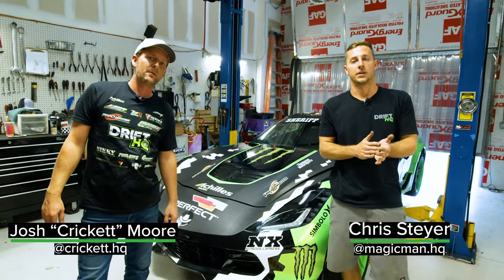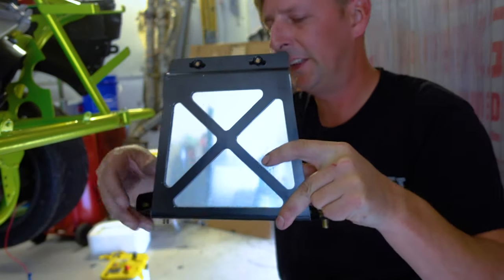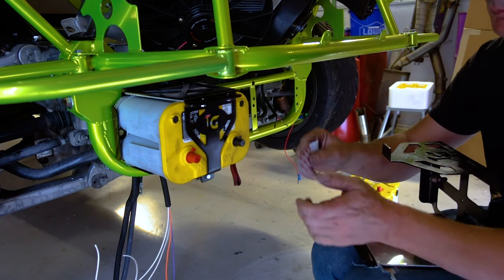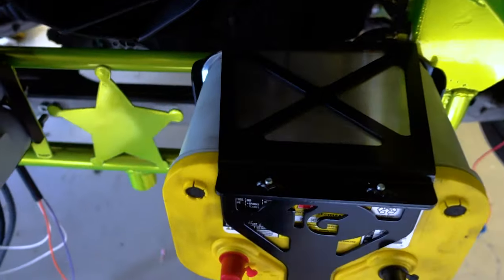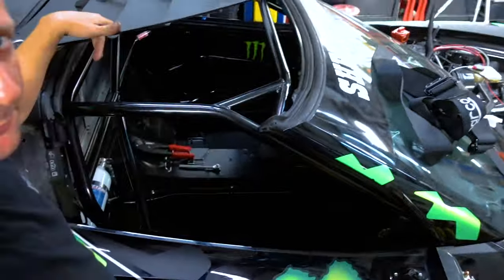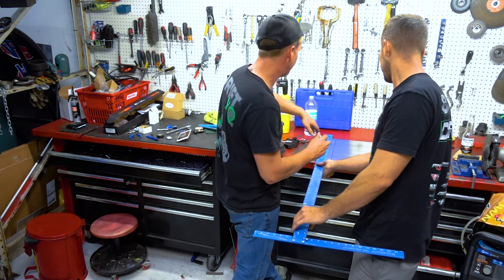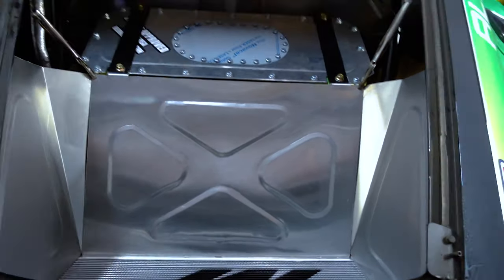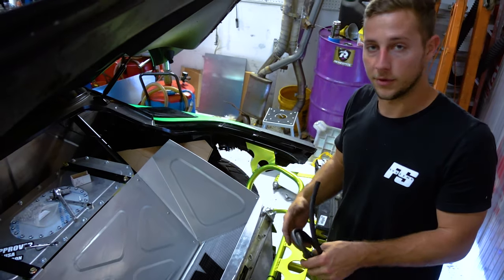CUSTOM RADIATOR SHROUD - Barion's C7 Rebuild - Episode 8 (4K)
Crickett and Chris really outdo themselves with a completely custom radiator shroud that keeps all that cool air coming to the mishimoto radiator!

🚗💨 Duarte Viana
(Drift HQ Co-Owner, Sales Expert, ProAm Drifter, 2JZ E46 M3):

🚗💨 Savio Silva
(Drift HQ Co-Owner, Human Resources, ProAm Drifter, S14 LS ) :